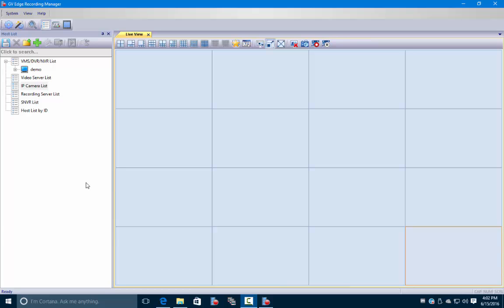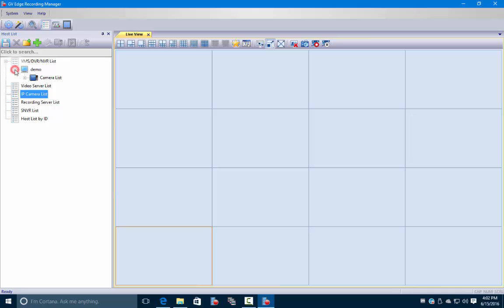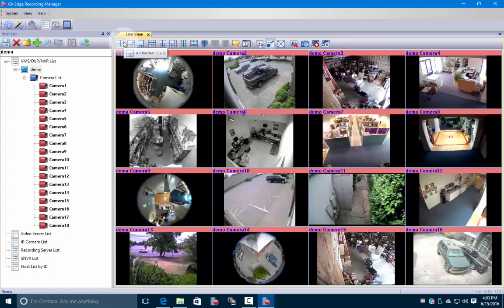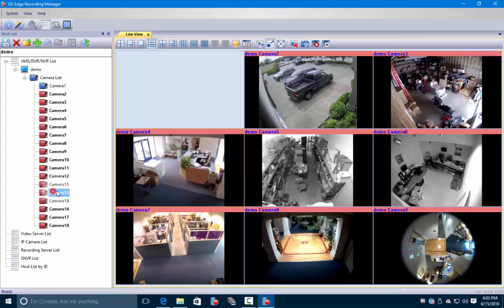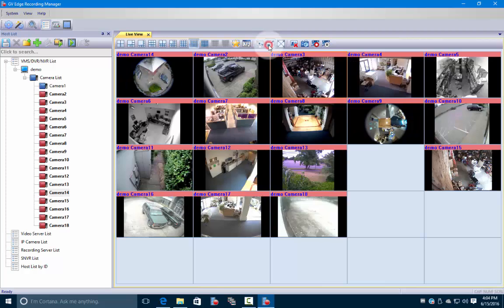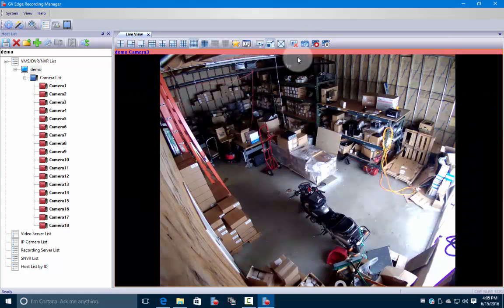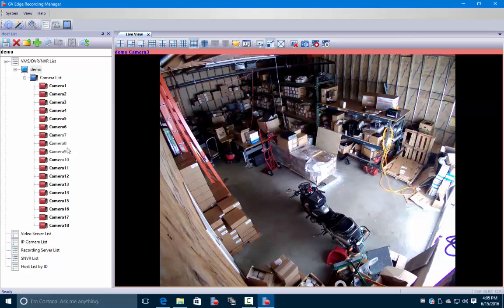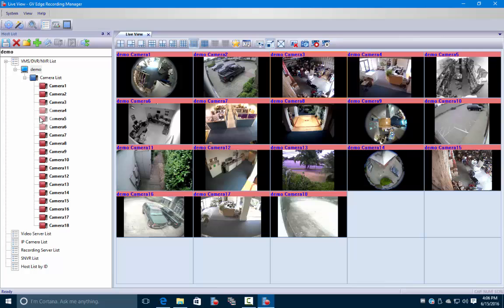Edge Recording Manager: Overview of Live View mode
In this video, we give you an overview on how you use all the features in the live view mode of Geovision's Edge Recording Manager.